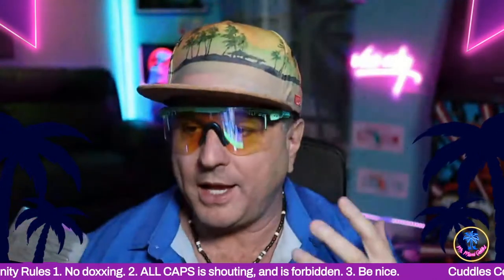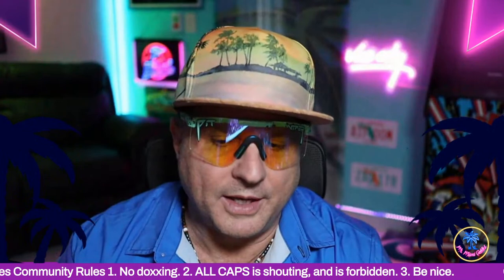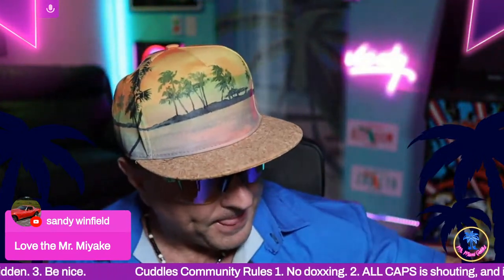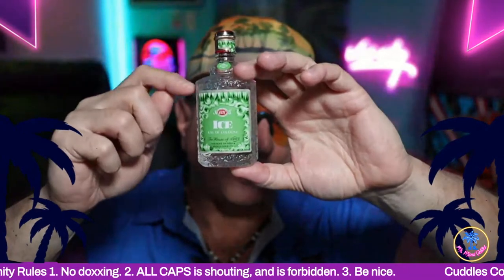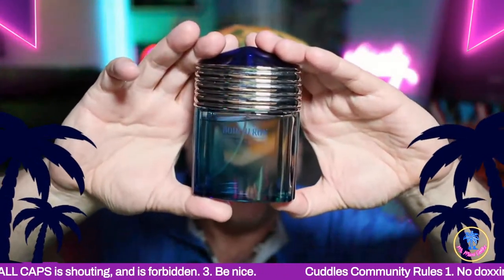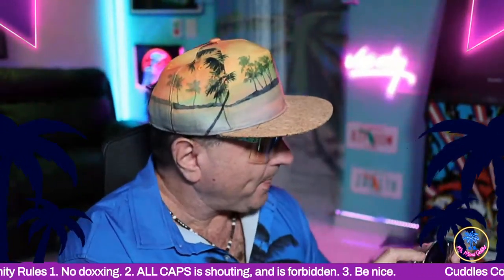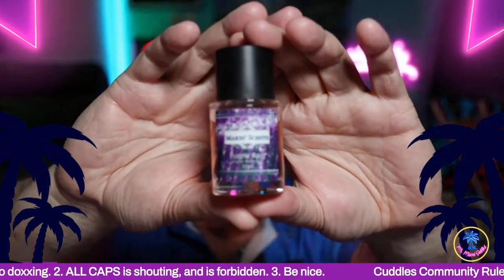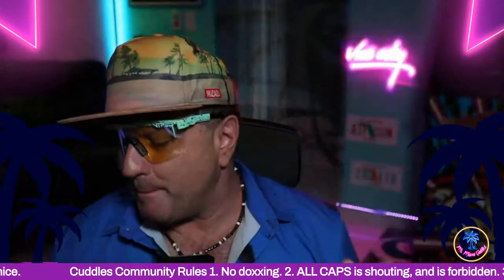Top 10 old school fragrances for summer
SOTD Cerruti 1881